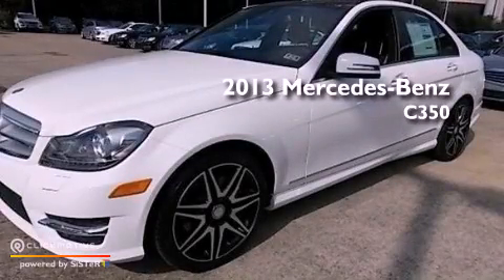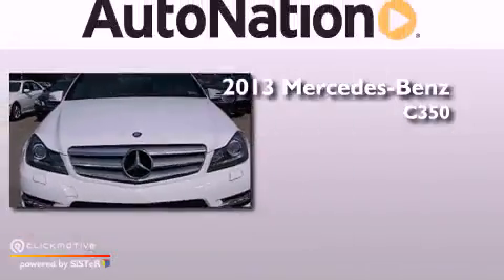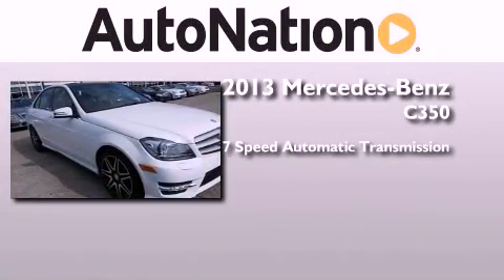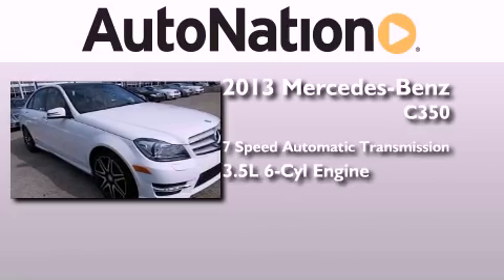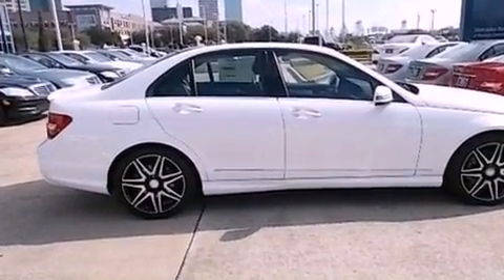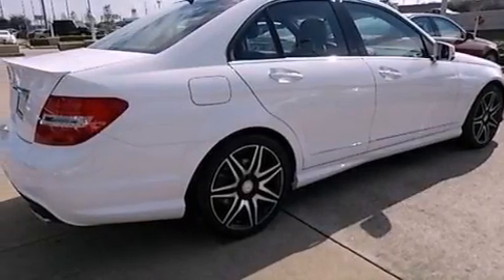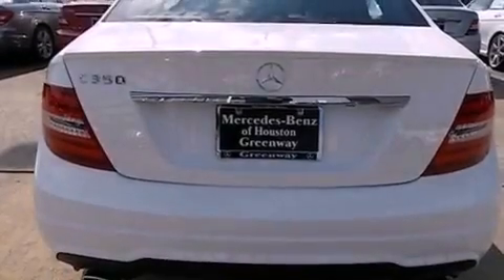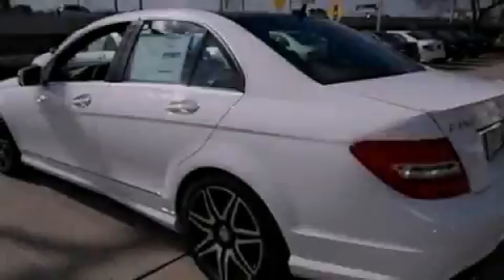2013 Mercedes-Benz C350 Sport Houston TX 77027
Year : 2013
 Make : Mercedes-Benz
 Model : C350
 Engine : Gas V6 3.5L/213
 Trans . : Automatic
 Exterior : Polar White
 Miles : 5
 Interior : BLACK